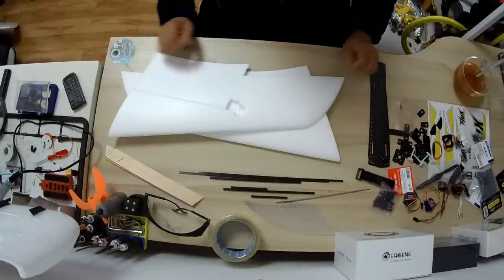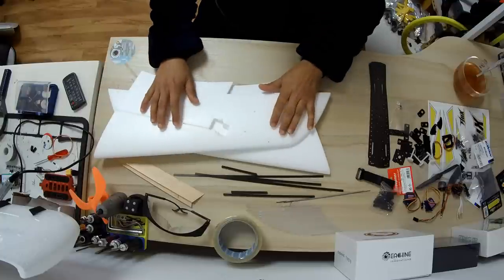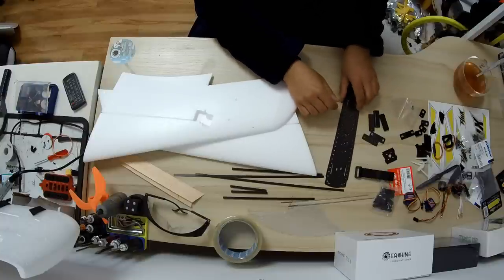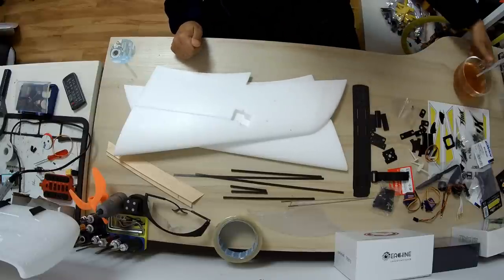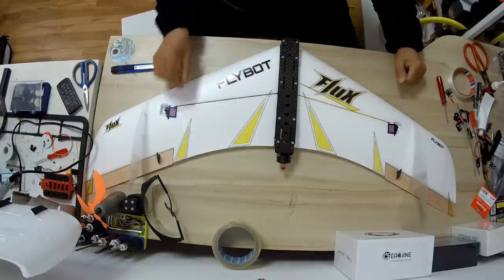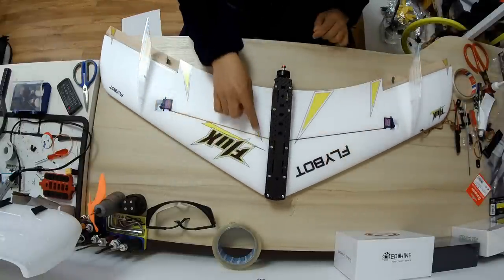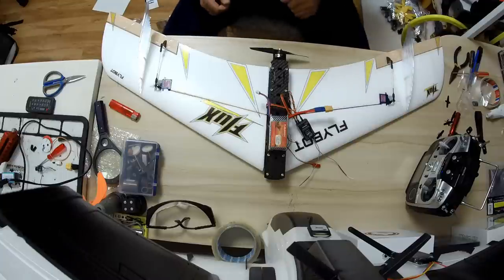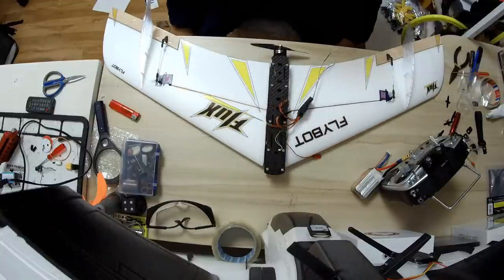How to Build Flybot Flux High Speed FPV Racing Flying Wing Time Lapse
FlyBot Flux is absolutely the fastest and craziest FPV Free Style wings out there. Built with tough material and unique modular design, every crash simply removes the wings and tough fuselage saving the components from breaking and wings from breaking. its absolutely the craziest and fastest FPV Wing that you will put your hands on. Highly Recommended for crazy fast FPV Flying.